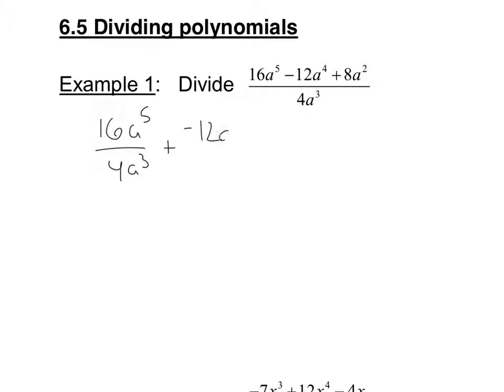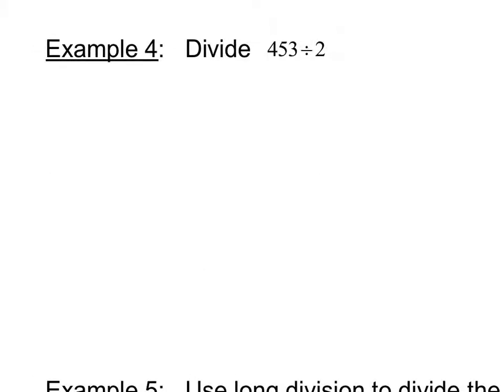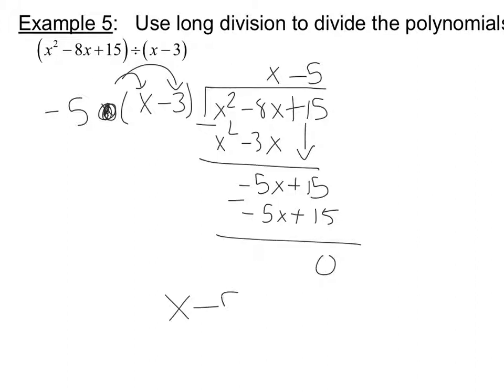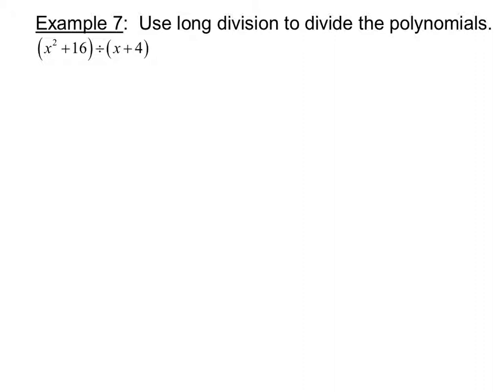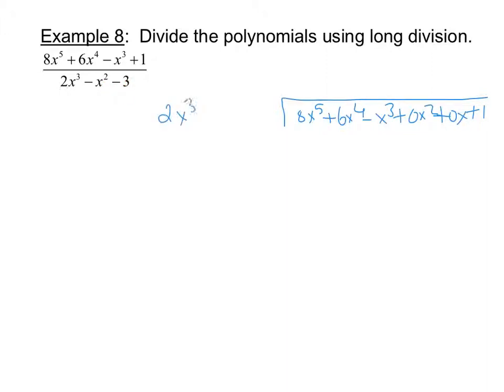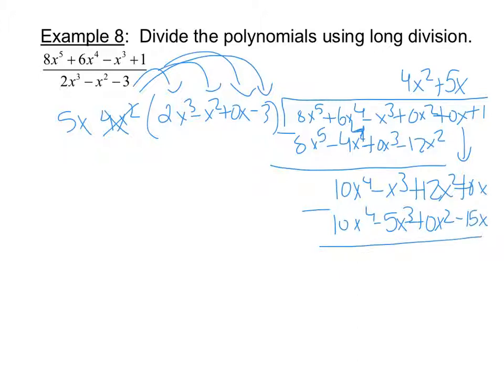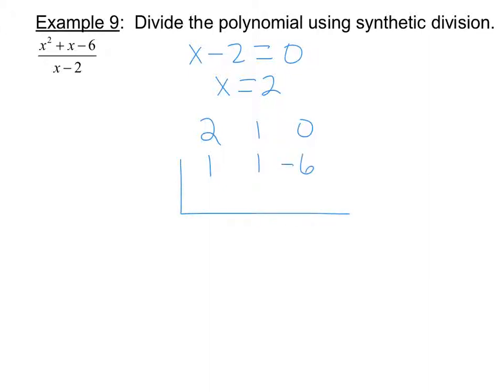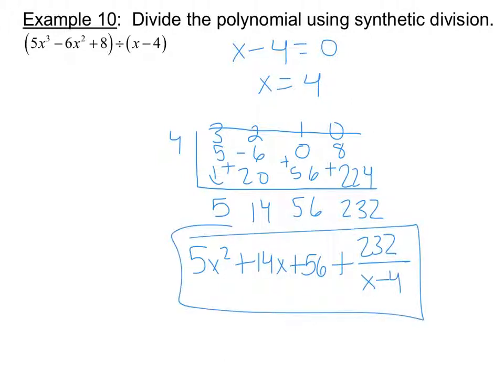6 5 Dividing polynomials